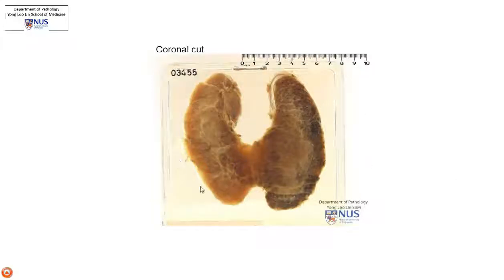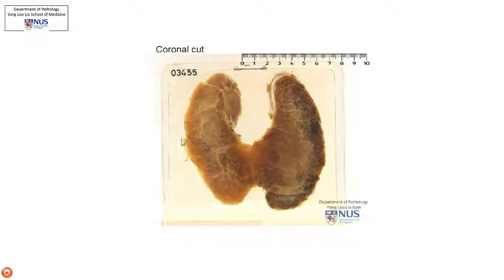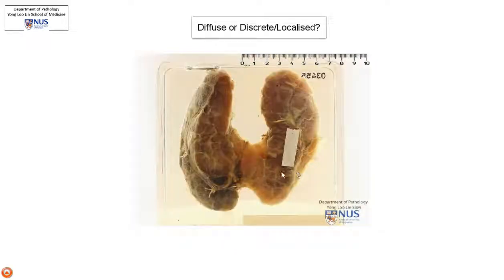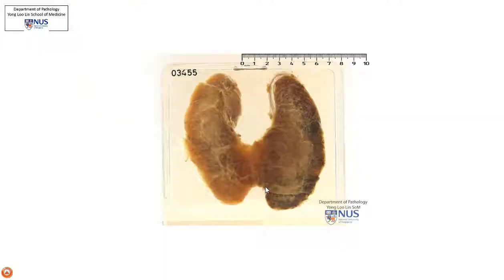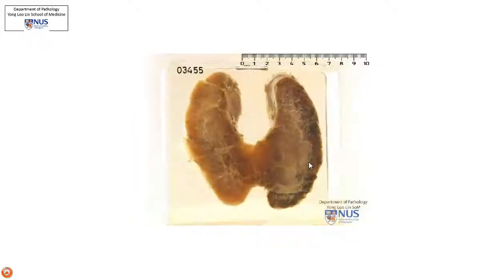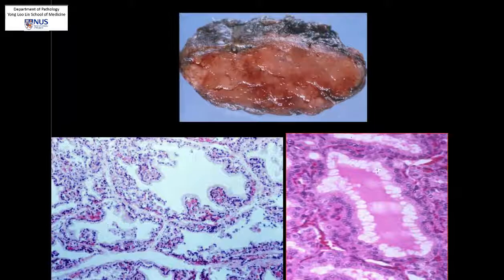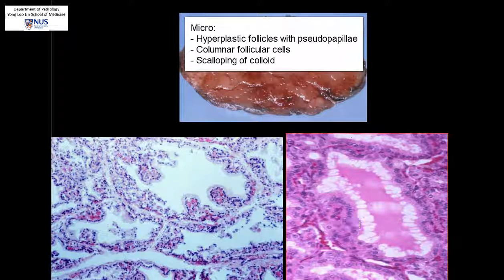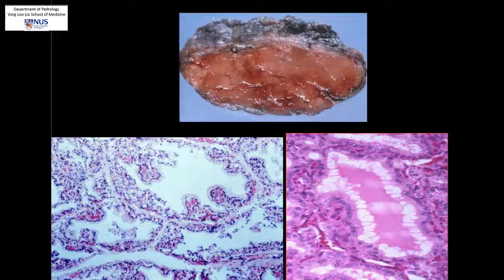Graves gross and micro